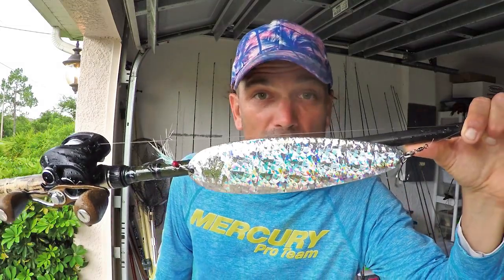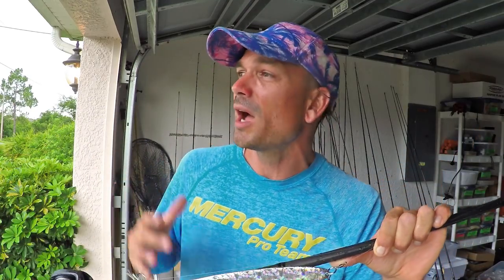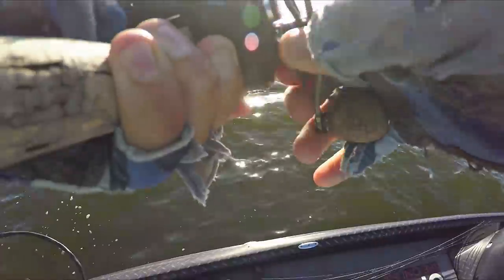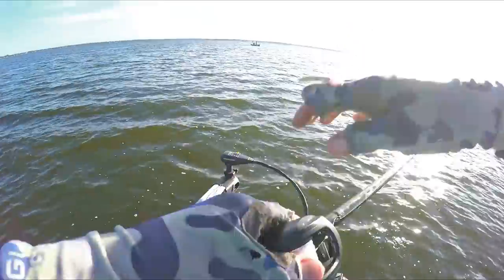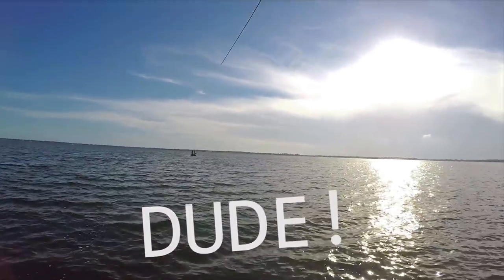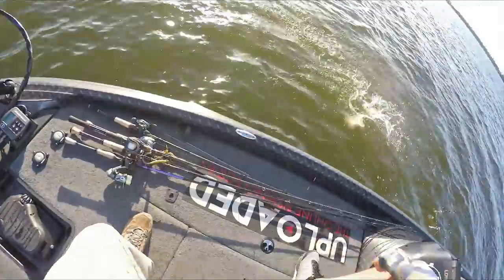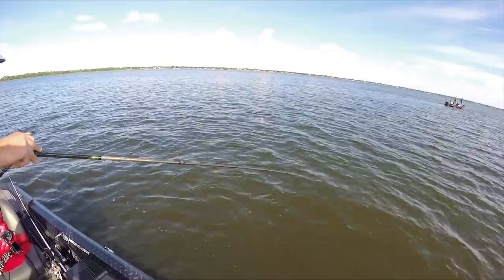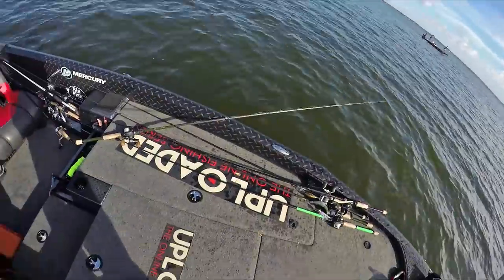CHEATING Bass with HUGE KITCHEN Utensils!!! SUMMER Spoon TECHNIQUE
Summer fishing means cheating HUGE bass and we busted out the spoons and kitchen utensils in this technique video. Hot water temperatures can make fishing for bass tough this time of year but it can also lead to huge catches if you use the right fishing lures or utensils. and sometimes you have to cheat and go HUGE with big spoons like the NIchols Magnum Ben Parker Spoon.

The bass seemed to school up in the water during the morning period and I tried to show Fishing With Norm a quick cheat walk thru to the basics of the spoon technique - funny part is we also helped out a couple high school anglers try out this kitchen utensil spoon technique as well!  By the end of the morning I think Fishing with Norm thought it was cheating too!!  Things just got crazy and the lake showed off unbelievably!

Make sure to check out fellow YouTuber and collab partner in this vid Fishing With Norm

Want the fishing rod, fishing line, and fishing lures in the video?  Here they are:

Fish, GoPro, Shoot Video, Fish - do what you love.